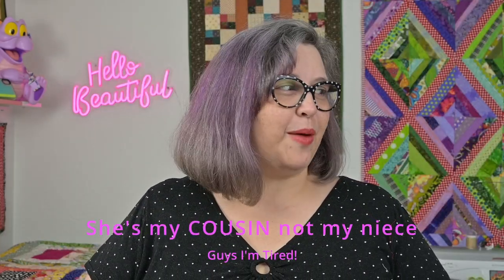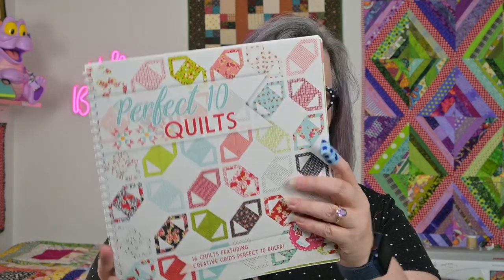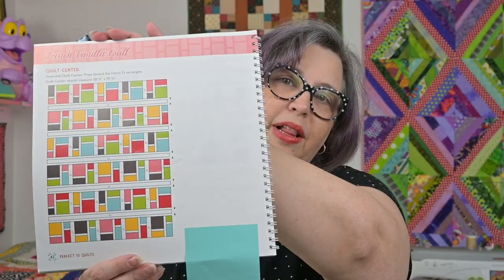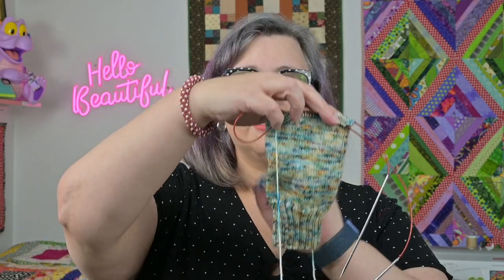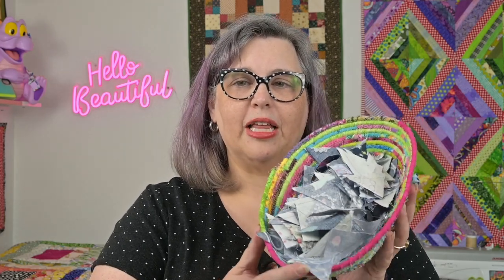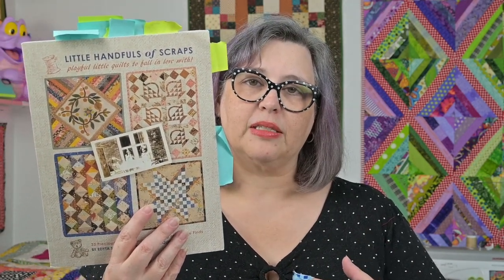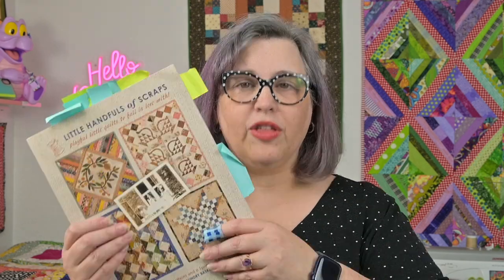You'll Never Believe Me - But I've Got Proof!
Weekend Update Under the wire.  It's been a wild ride this week - check it out and see what I made. Make All The Things!

Amy Dement
13492 N Highway 183 Suite 120-233